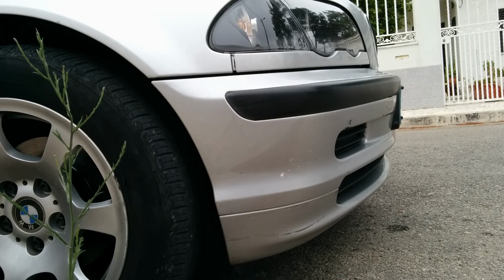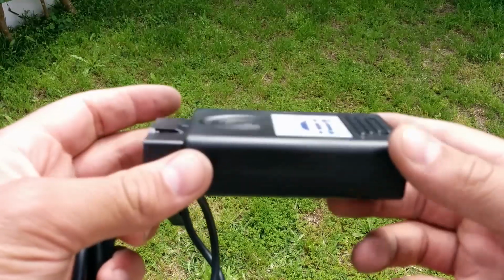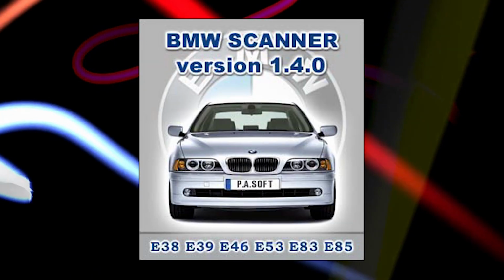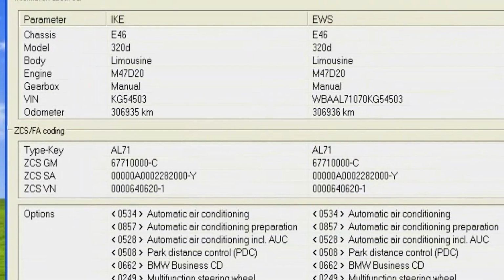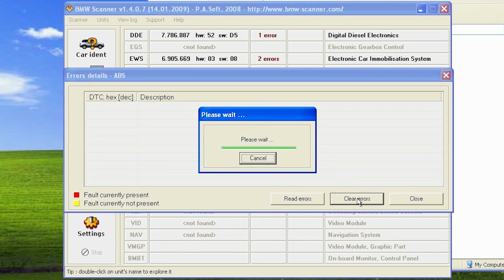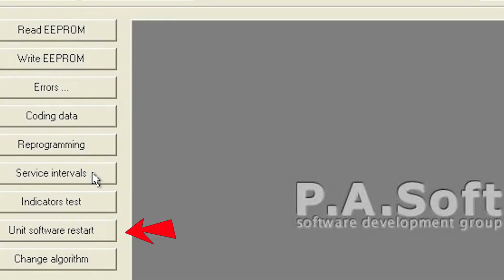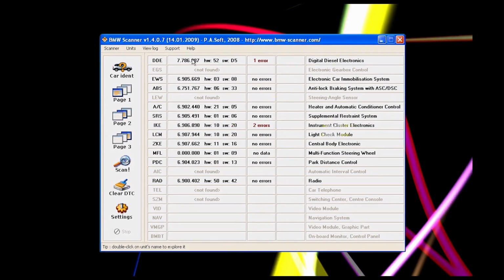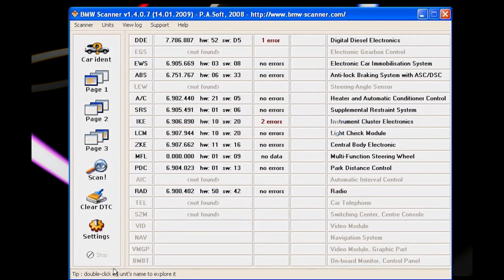BMW E46 diagnostic tool PA Soft 1.4 review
Here's a brief review of the awesome PA Soft tool 1.4 for the BMW e46

Errors in detail will soon be uploaded and linked here!